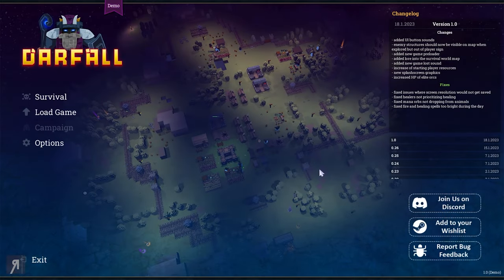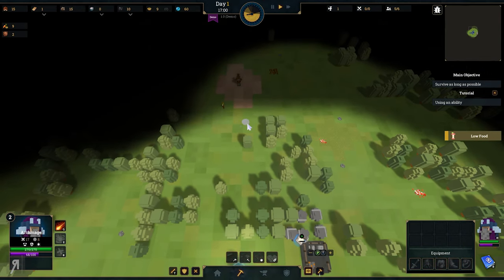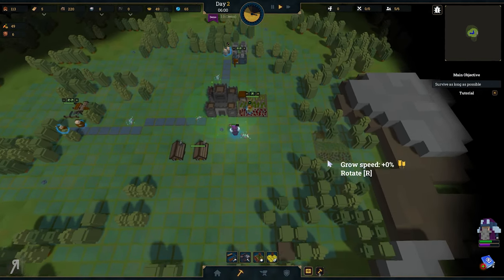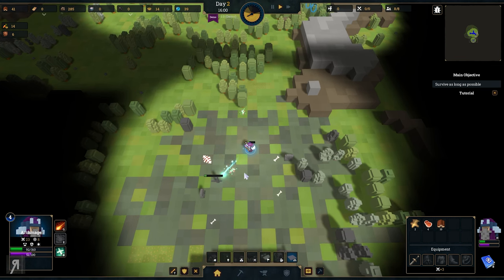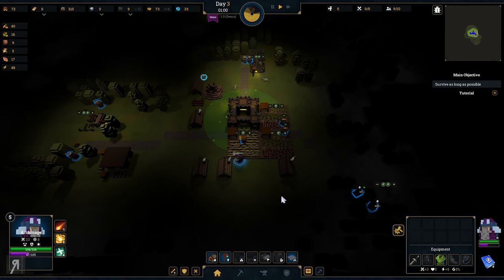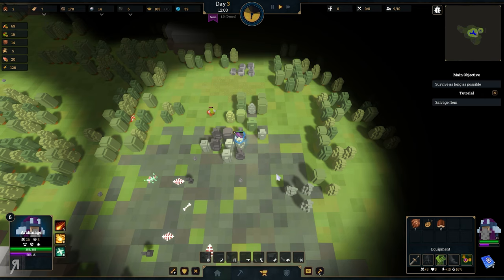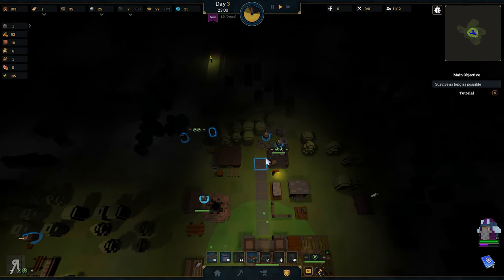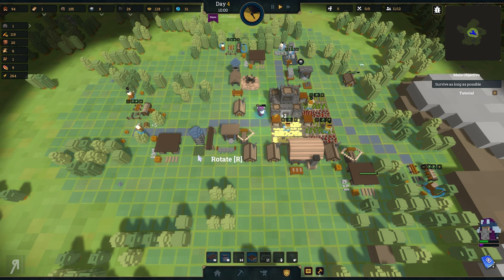DARFALL Gameplay Let's Play | STRATEGY RPG CITY BUILDER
Let's play Darfall and try to survive as long as we can!

About the game: "Darfall is a strategy survival city-builder with RPG elements. You lead your hero with a band of warriors to defend your settlement, explore the corrupted land and craft new items. Expand your settlement and defeat the darkness coming from everywhere."

0:00 - intro
0:54 - gameplay (can we SURVIVE the UNDEAD?)
1:02:57 - ONLY 1% GET PAST THIS